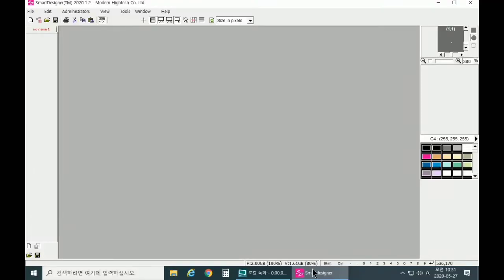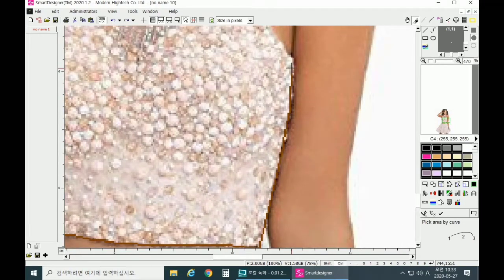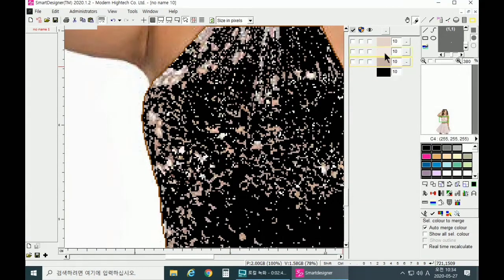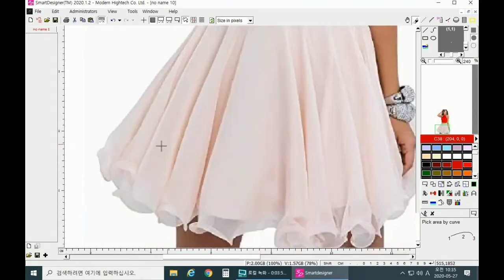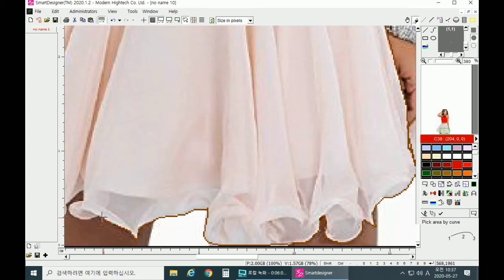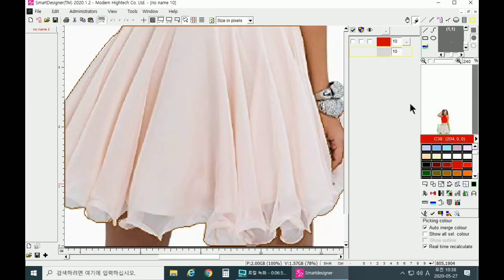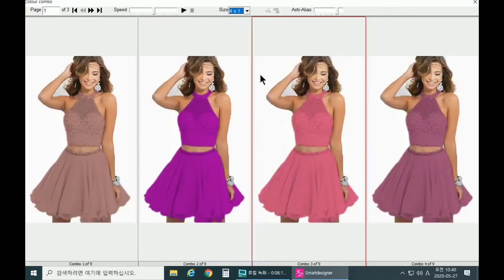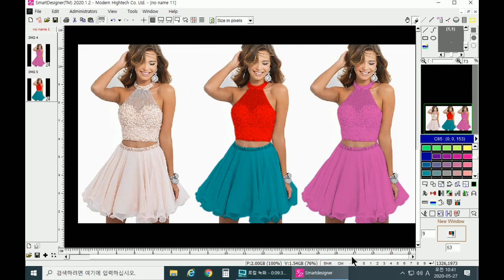Color Mask Feature in SmartDesigner™ for apparel design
This is Color Mask with SmartDesigner™ detailed tutorial video. With Color Mask you can make use of the color palette which will make your design have convenient color combinations.